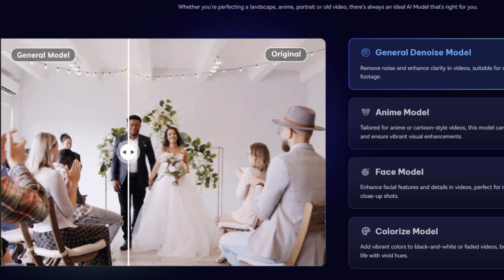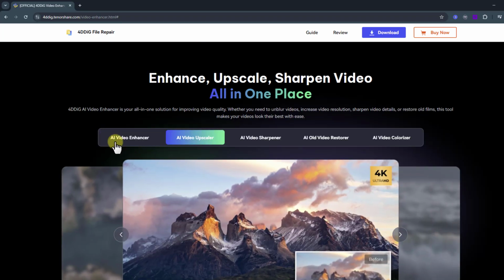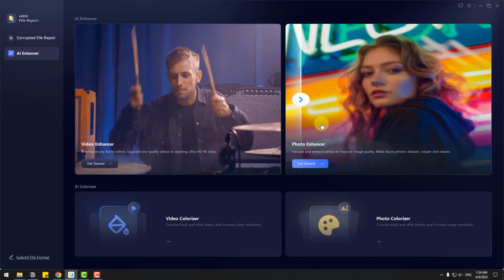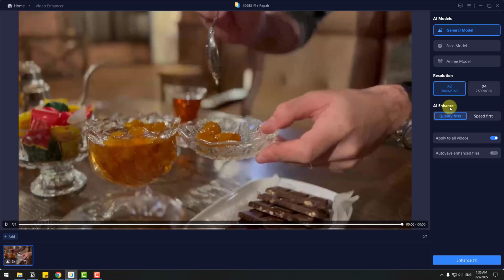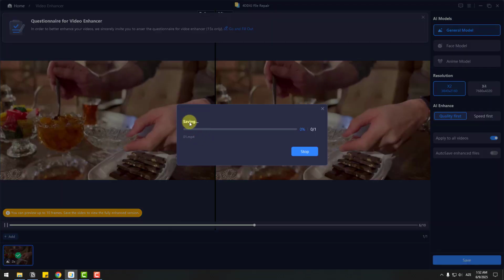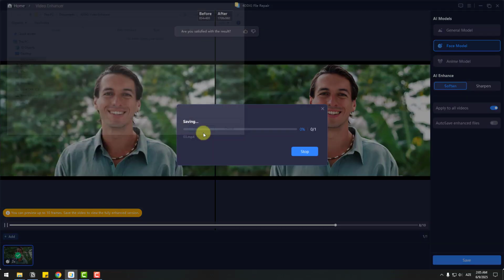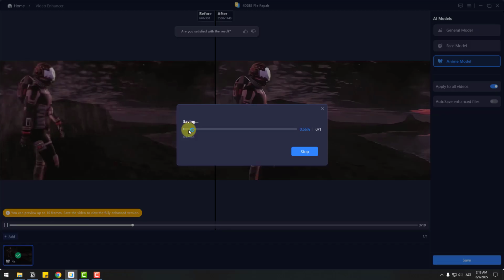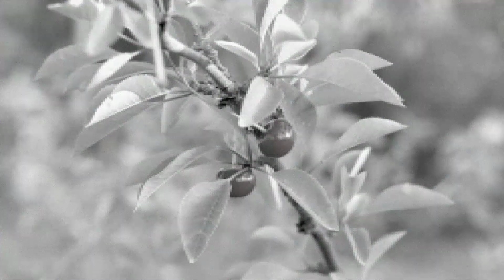Convert Low Quality Video to 4K/8K Easily | Best AI Video Enhancer 2025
00:00 - Overview
00:30 - Website Preview
01:13 - 4DDig Video Enhancer First View
01:26 - Video AI Enhancer
02:05 - General AI Model
02:56 - Face AI Model
03:53 - Anime AI Model
04:27 - Video Colorizer
05:22 - Finish